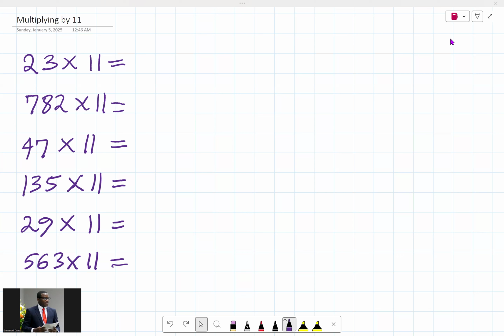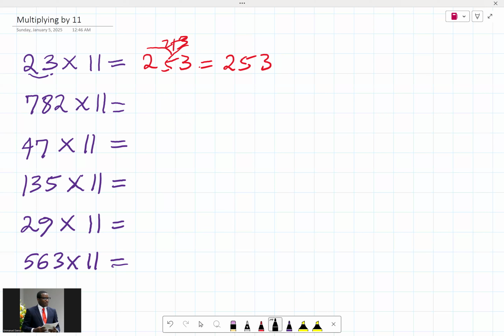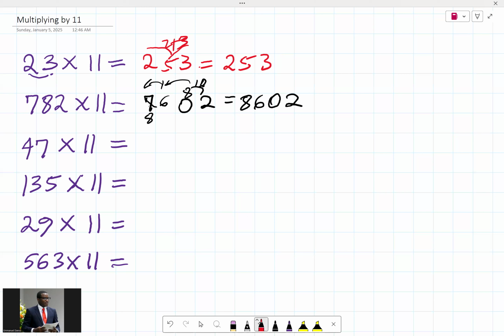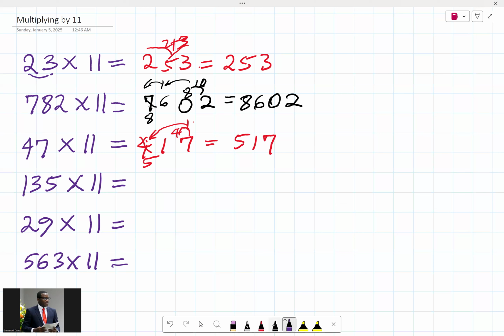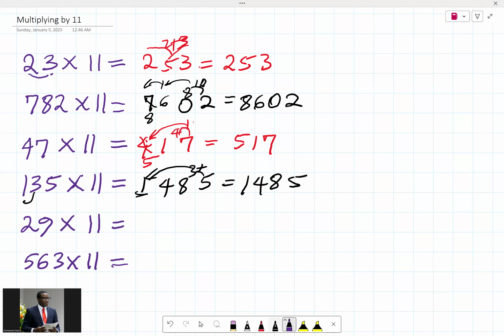11. Multiplying by 11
This video will teach you the shortcut for multiplying any number by 11 quickly and easily.

With simple steps, you’ll learn how to apply this method to both two-digit and three-digit numbers.

Watch to master this useful trick and improve your mental math skills!